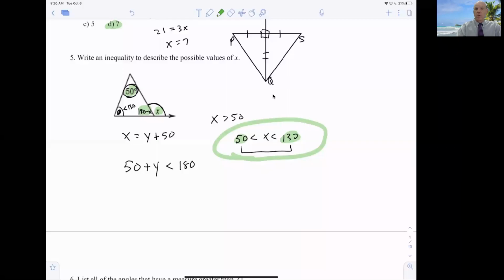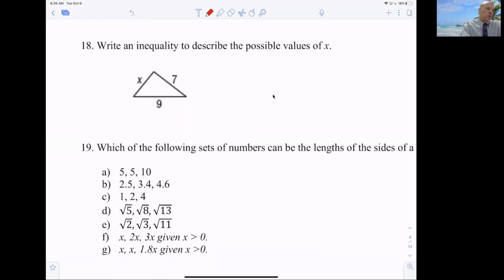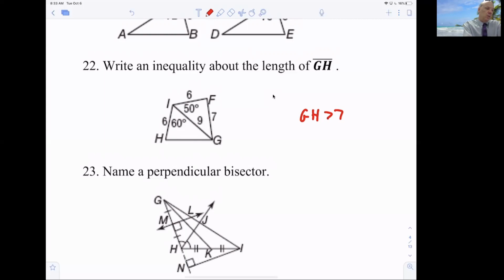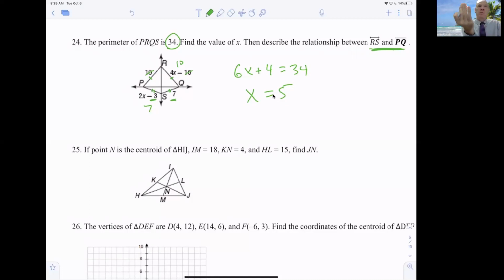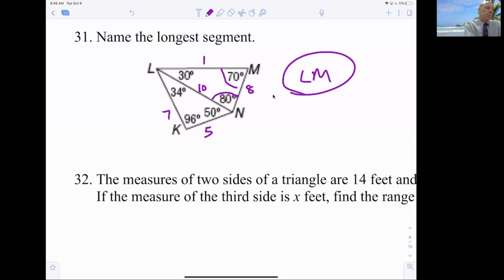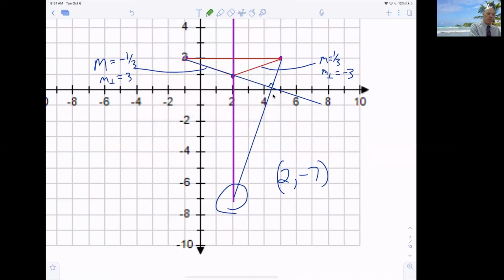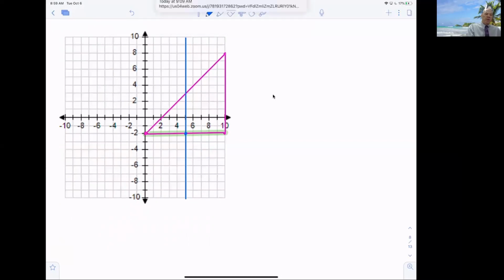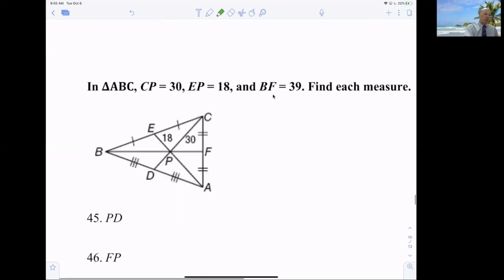Geometry Chapter 5 Review